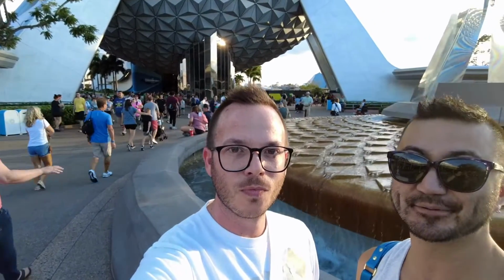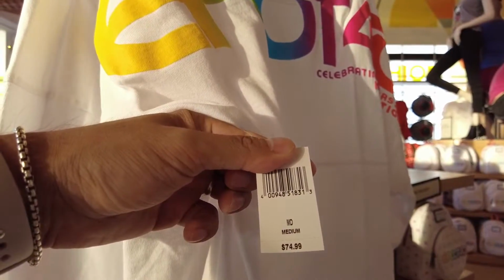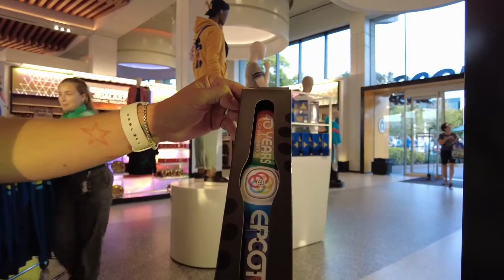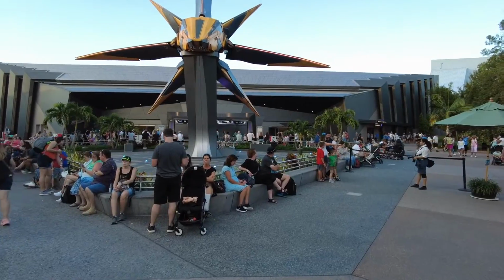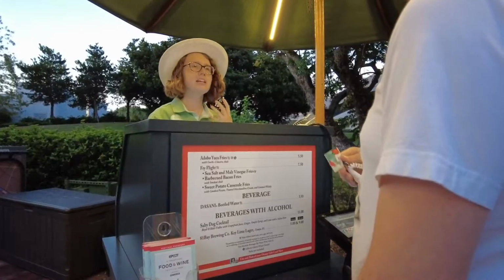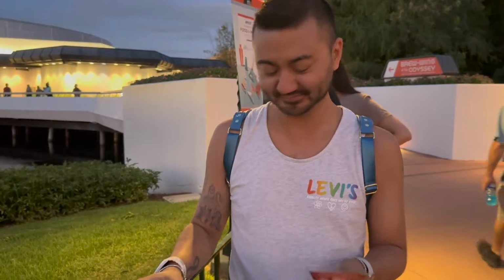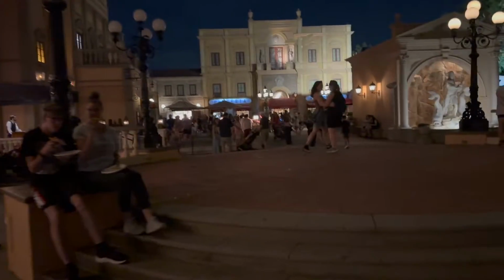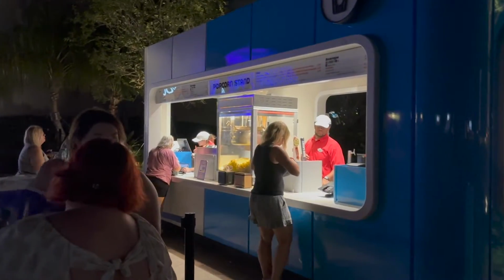NEW: EPCOT 40th Anniversary Merchandise | Food & Wine Fest | Guardians of the Galaxy: Cosmic Rewind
Checking out the NEW Epcot 40th Anniversary Merchandise at Creations.
Enjoying more snacks from the Food and Wine Festival.

Attractions:
Guardians of the Galaxy: Cosmic Rewind

Shopping:
Creations